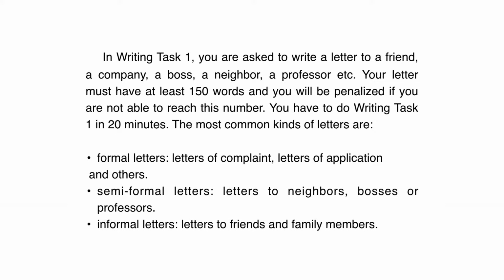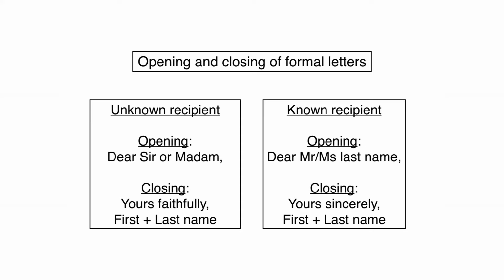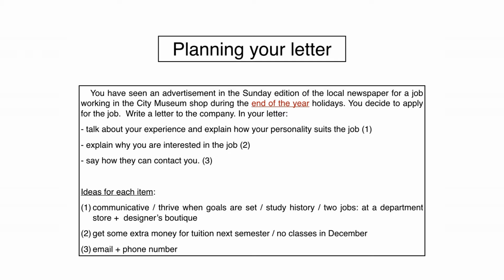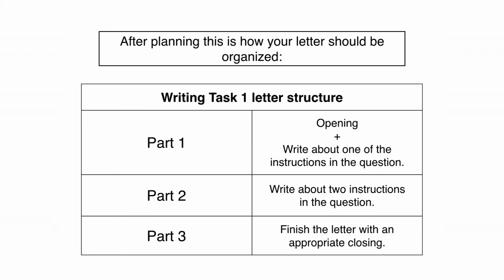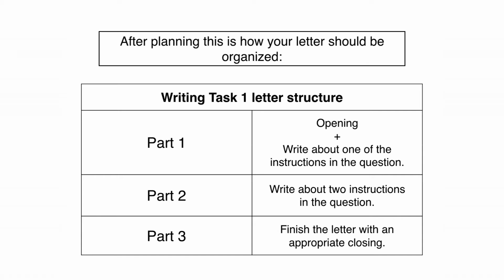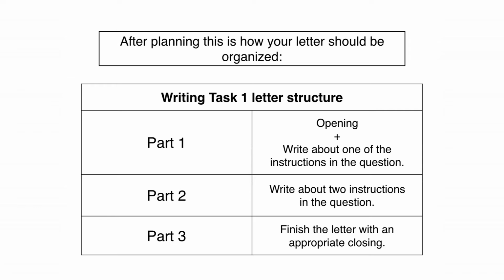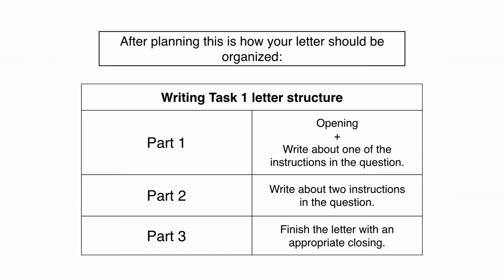A letter of application class